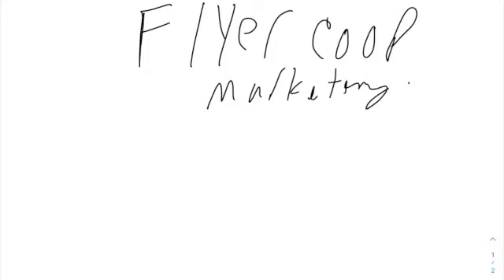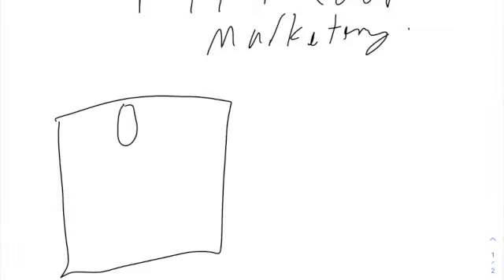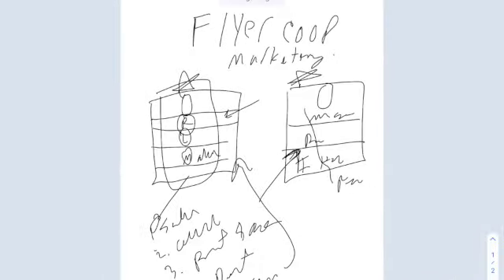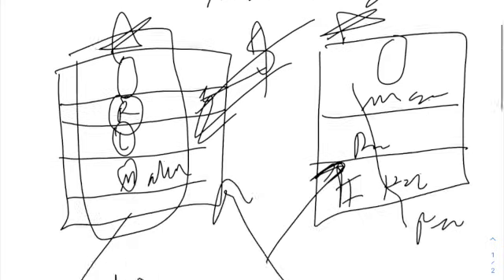My Flyer Marketing Strategy ( Co-op) Flyer Distribution Small Business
🚀 NEW - Seller Financing Course (SubTo Contract, Scripts, Live Calls, Role-play, Free Leads, Flyers, Pulling Foreclosure Free, FaceBook Marketing, SubTo Negotiation, Paperwork/Guides and more..) Your Complete Guide To Buying Real Estate Without Borrowing From a Bank, Without Using Your Credit, and Without Needing Piles of Cash.  24 PROVEN COURSES $200

👍 BICYCLE FLIPPING - The Best Six-Figures Side Hustle. Make Money Now…While Learning the Real Estate Investing business.  Here's a behind-the-scenes video of how I do it.